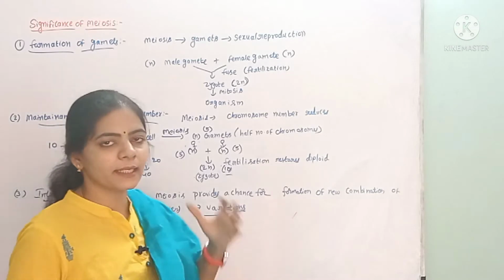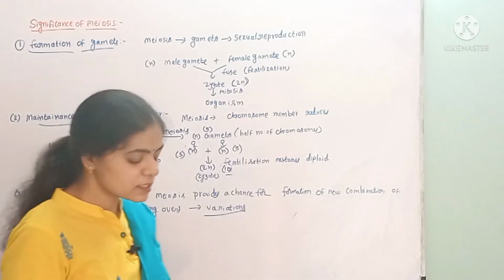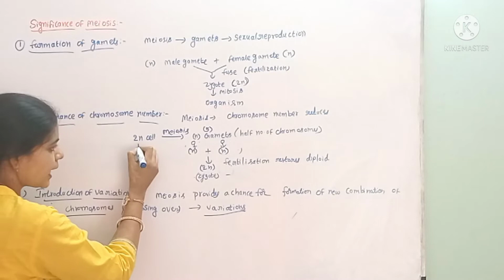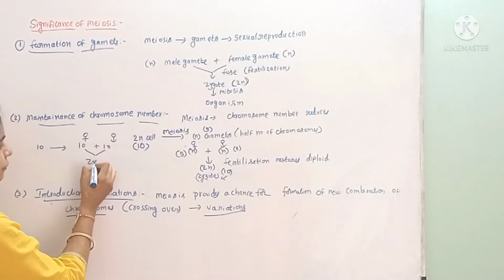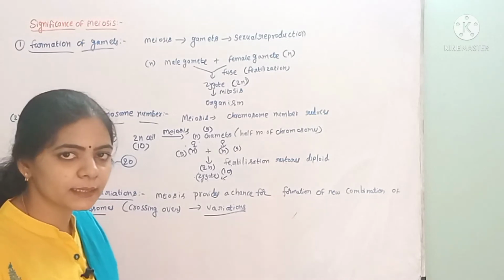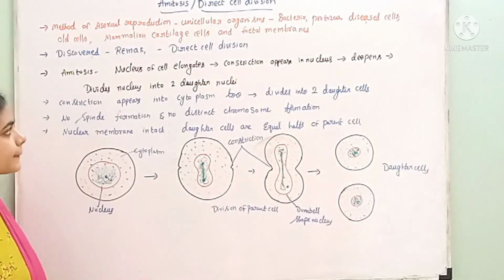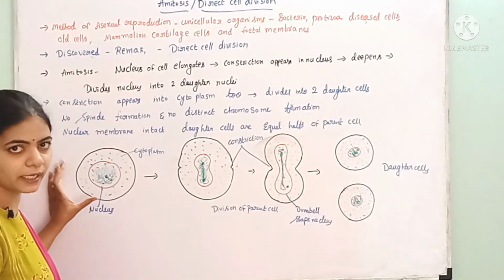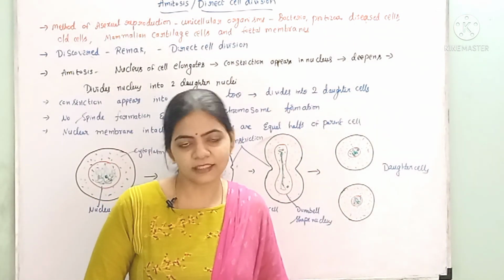Cell cycle And cell division for class 11 ncert neet Biology l Significance of Meiosis and Amitosisl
Amitosis/DirectCellDivisionByLathaAkulaBiologyTutorialInEnglish#